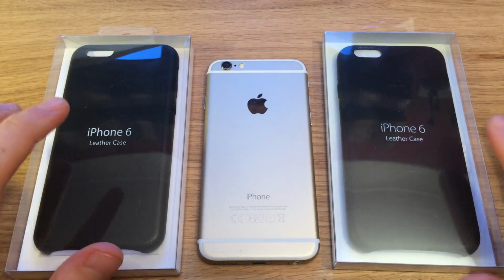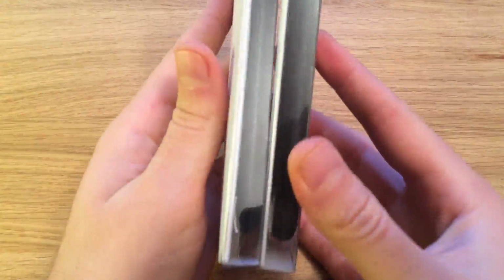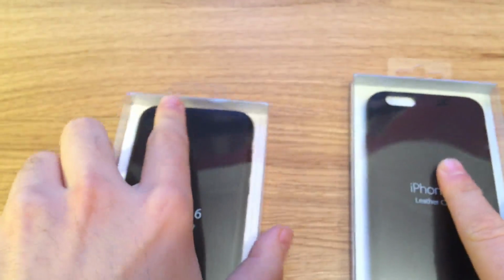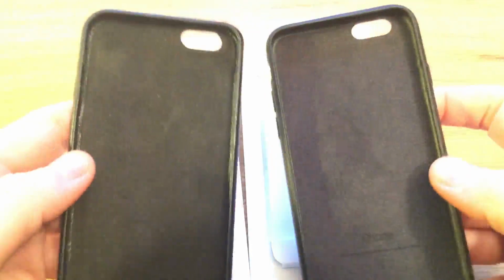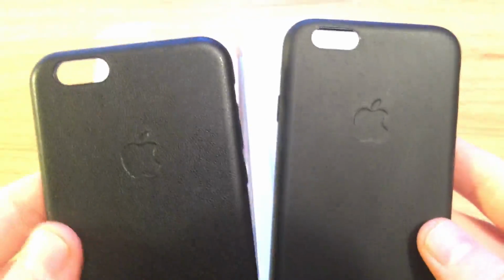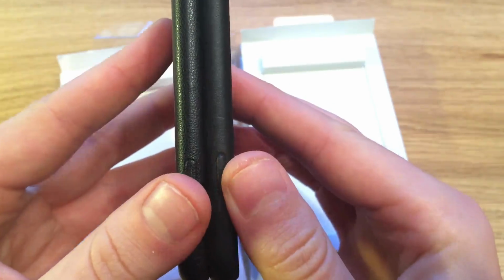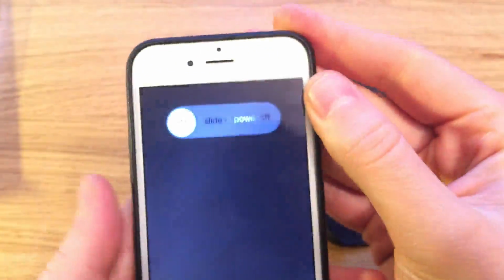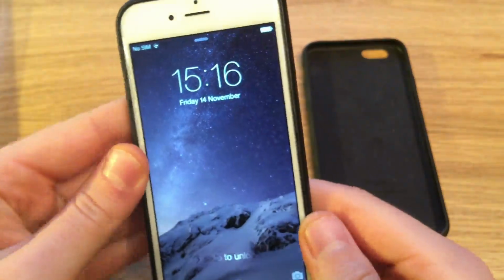Genuine vs FAKE official Apple iPhone 6 Black Leather case review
The fake case was bought online (shocker..) and the genuine case was bought directly from Apple in the Churchill Square, Brighton store.

- Karlos